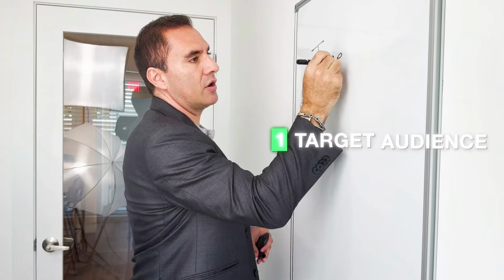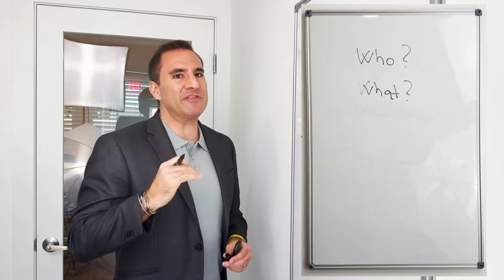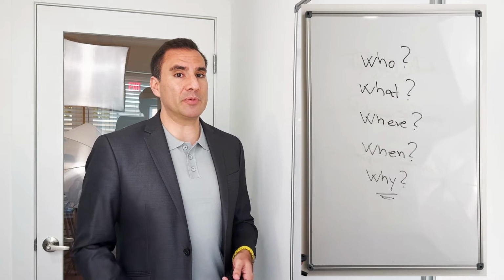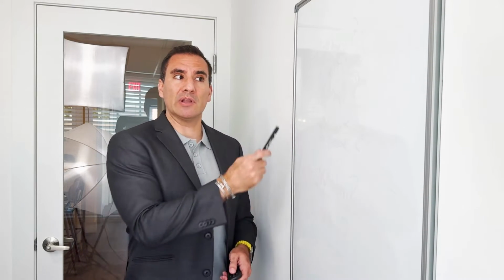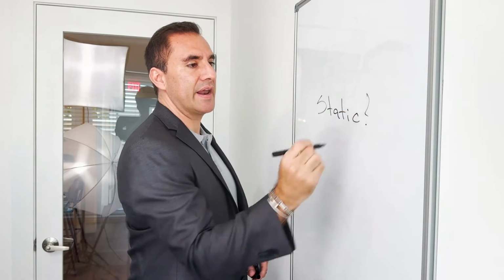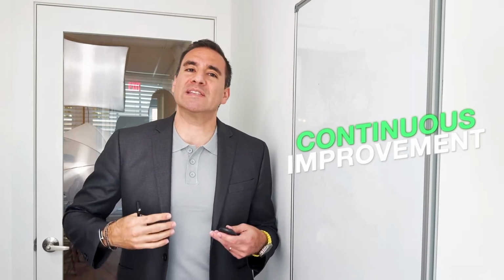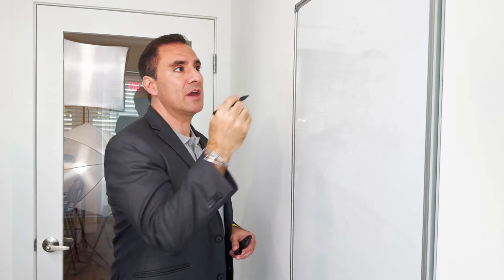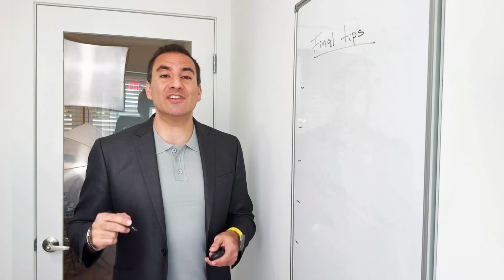Creating a Value Proposition That Resonates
In today's episode, we dive into creating a value proposition that resonates. ☄️